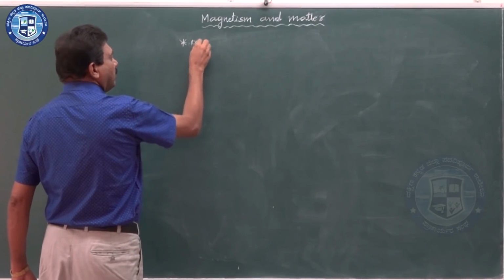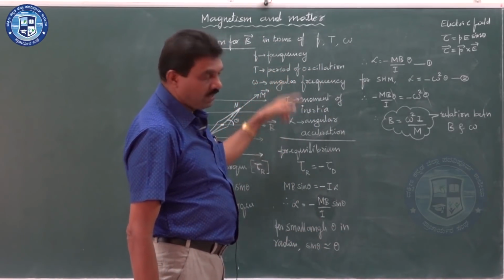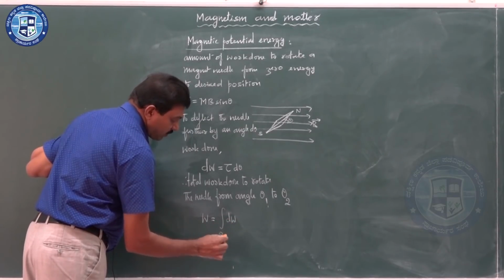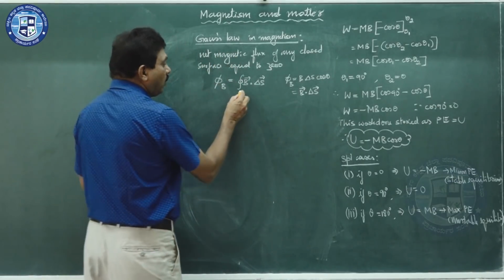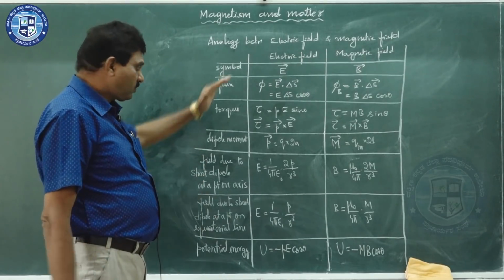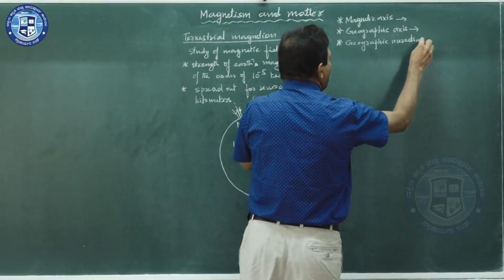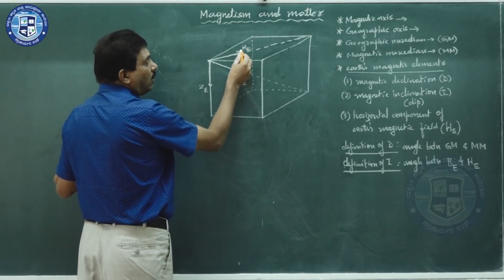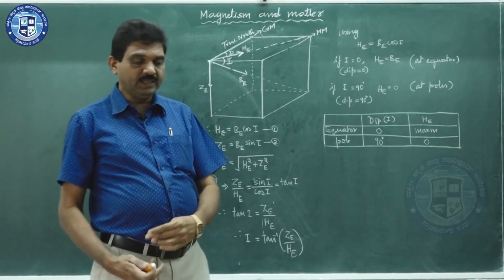Physics Chapter - 5 : Part 2/4 Magnetism and Matter || By Sadashiva Shettigar